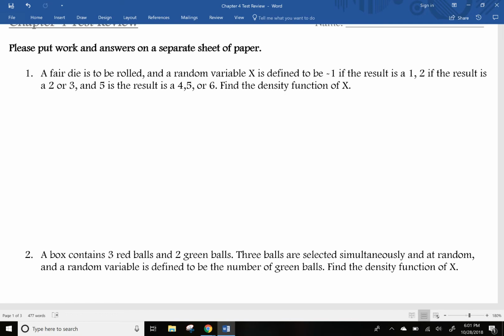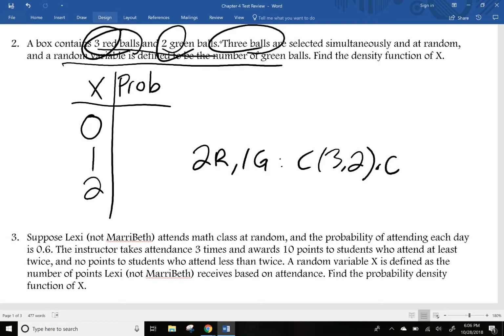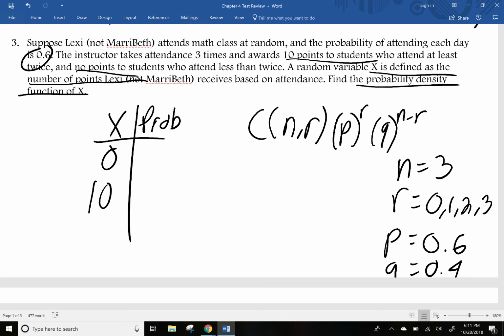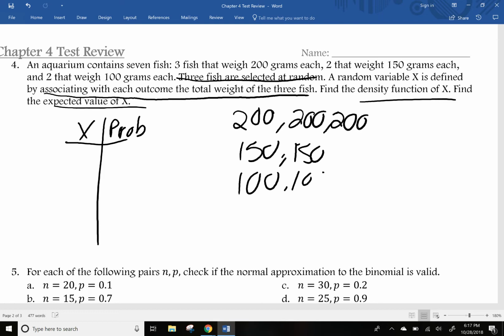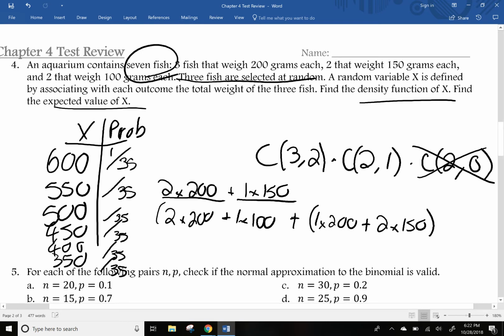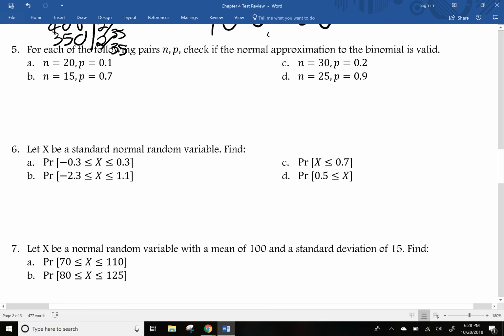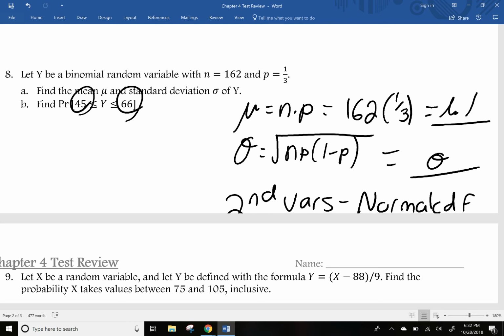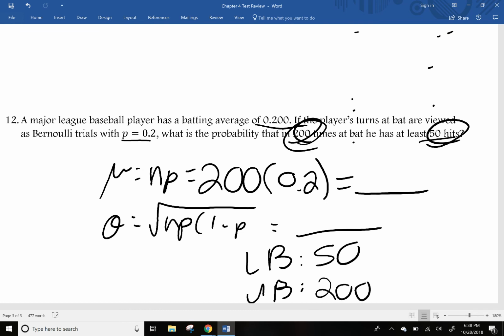Chapter 4 Test Review